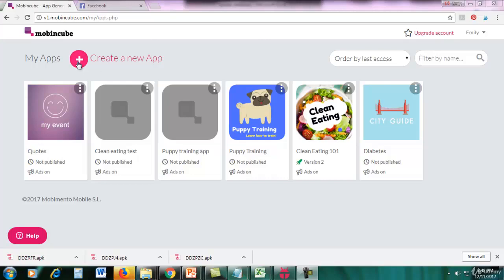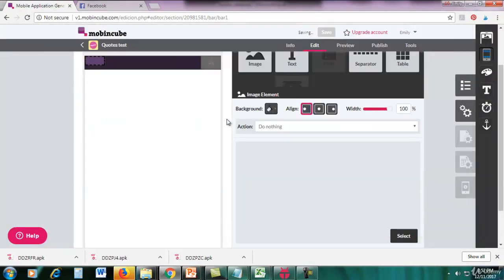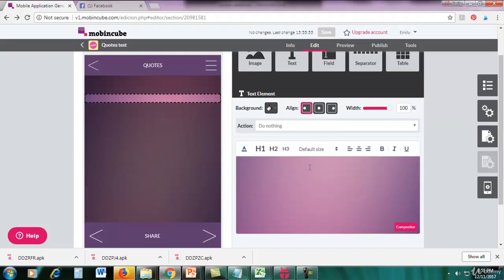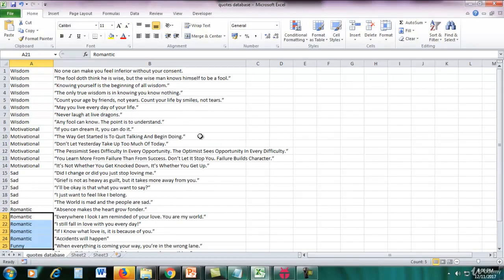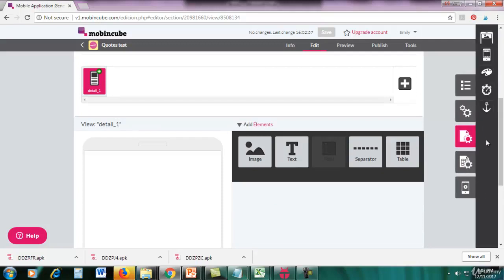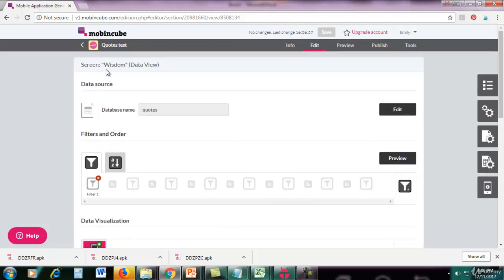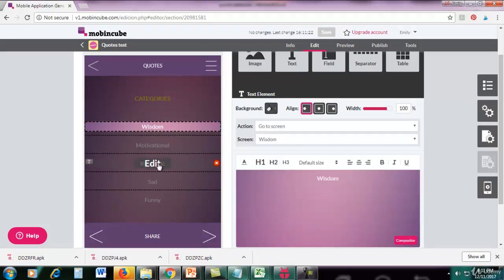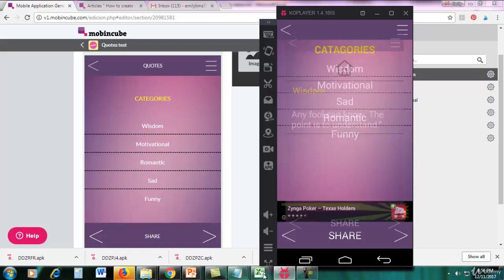How To Create Android Apps Without Coding Advance Course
how to creat app
Best Android Apps Development Without code Course That Will Teach You To Create Stunning Apps Within Hours Without Code.

A Simple No BS Android Development Course That Will Teach You To Create Stunning Apps Within Hours.

Course content

Introduction
1. App builders introduction
2. How To Create A Navigation Menu
3. How To Create A Navigation Menu Part 2

Content Research And Creation For Your Android App
1. Where To Get Content For Your Android App
2. How To Add Content Part 1
3. How To Add Content Part 2

Using Different Screens And Options For Your Android App
1. Using Filters And Screens For Your Apps
2. How To Create Quotes App
3. How To Create An Action Image Screen
4. Creating Other Screens For The App

Finalize Your App And Publish It
1. How To Preview Your App
2. How To Monetize Your App
3. How To Submit Your App To Google PlayStore
4. How To Create Graphics For Google PlayStore

Requirements
Be able to use computer

Description
In this Android Development course you will learn AWESOME methods to MAKE Mobile Applications in less than a Day with ZERO Coding Experience!

A Simple Android Development Course That Will Teach You To Create Stunning Apps Within Hours.

All you need to know is how Android apps work, and we will take care of the rest. We will even lead you to free resources and content that you can use in your projects without paying anything.

This course is exclusively developed for absolute beginners who don’t know anything about programming and want to become professional app creators without investing a lot of their time and money.It is a step-by-step course where you will learn:

The core essentials that you need to know before you start creating an app.

The elements of an app, and how to deploy them.

Creating a database and connecting your app to it.

Making your app look unique with the help of design and graphics.

How to test your app to see if it works the way you want it to work.

The process of getting your app published in the Google app store.

Simple steps to monetize your app so that you start making money.

And a ton of more tools, tips, and ideas that will rocket your app creation career to success stratosphere.

Businesses Are Paying From $5000 To $500,000 For A Single App. Imagine The Amount Of Money You Can Make By Creating Apps For Your Clients.

After completing this course, you will easily know what your client needs, the time and the resources required to create an app, and you will be able to quote a price without any confusion.

We have taken care to provide you with everything you need from getting started and publishing your first app while keeping it as simple as it can be. You will be amazed how this course can help you even if you never learned to code.

Enroll for “How To Create Android Apps Without Coding” and start your app development business today.If you are struggling to make money and want to have a high paying passive income, this is your gateway to make it happen.

Start Your Professional Android App Development Agency Today.

What can you do with an additional Dollars or more coming to your pockets? You just have to spend few hours a week to create apps for your clients.

You can even start your app development agency and grow your business from there.